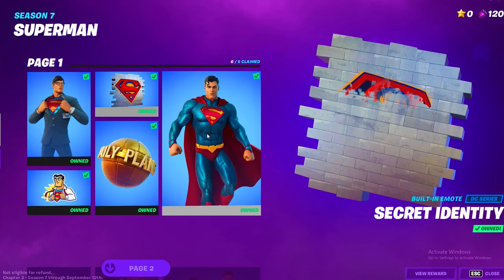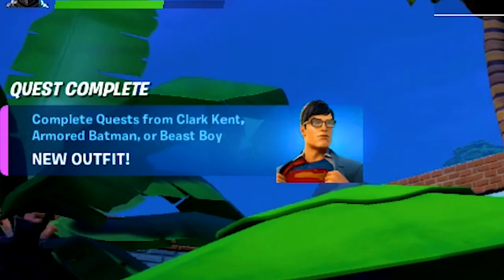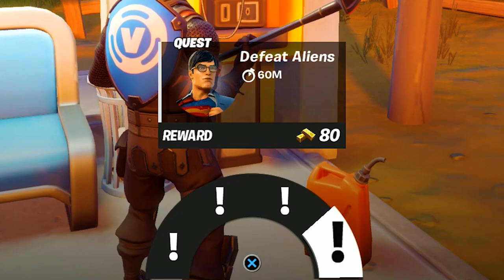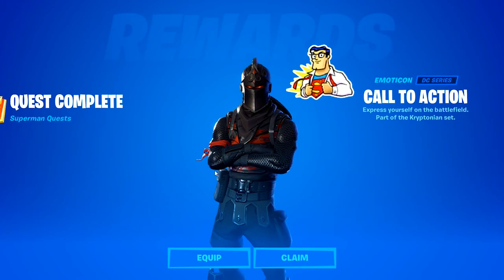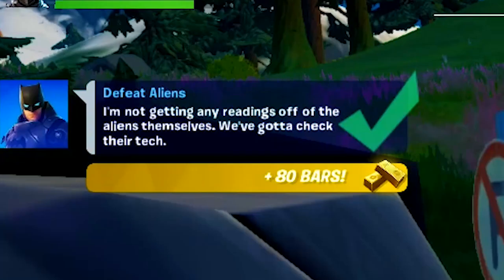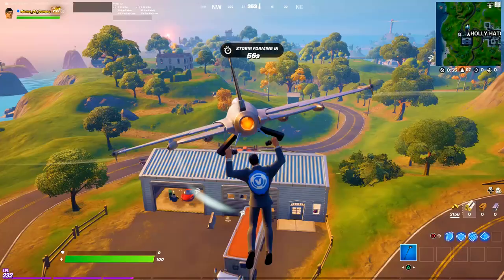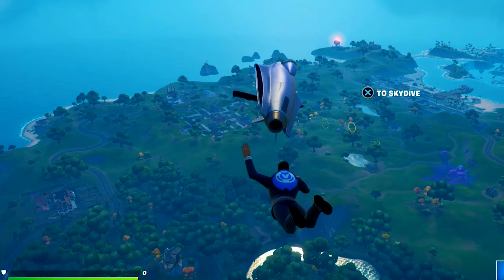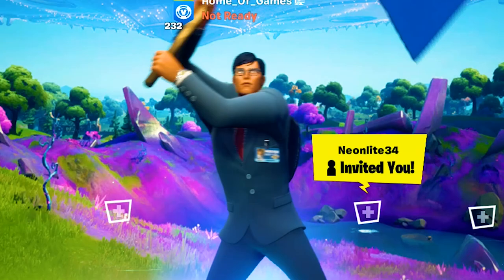How To UNLOCK ALL Superman Rewards in Fortnite! (EASY)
NEW Fortnite Season 7 Chapter 2 Update adds Fortnite Superman Skin, Superman NPC Location, Beast Boy NPC, and Armored Batman Zero NPC and Fortnite Superman Quests complete to Unlock Superman Skin!